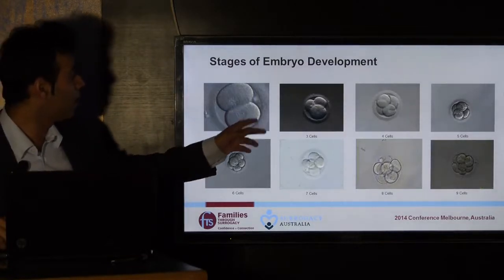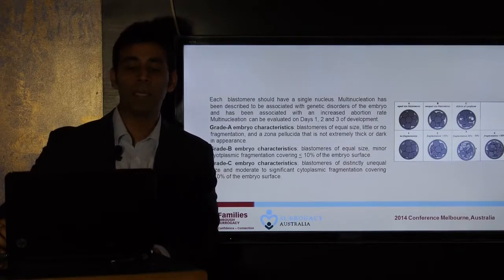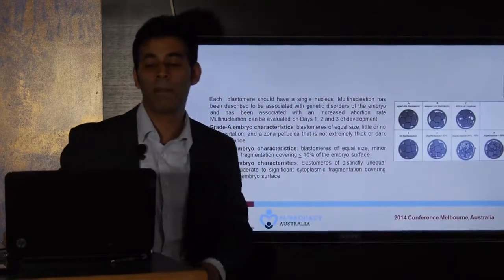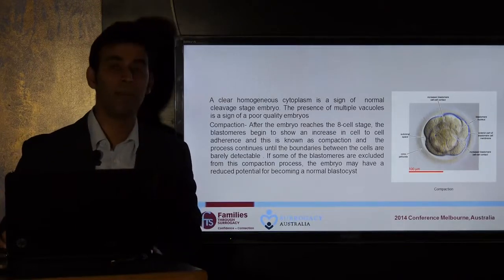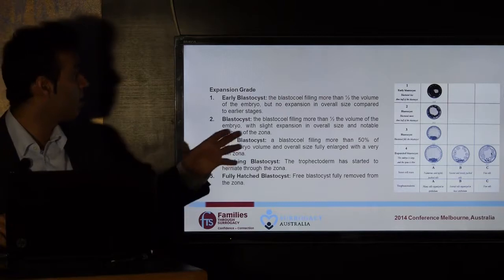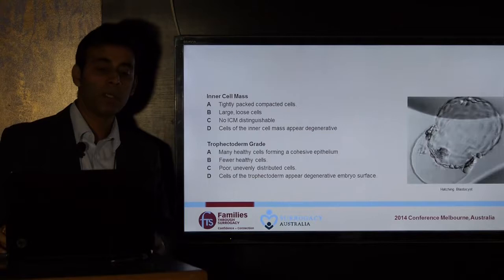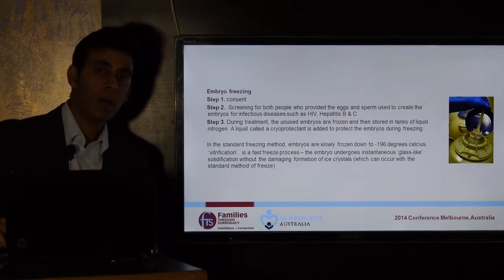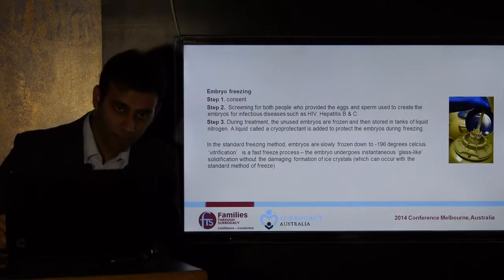Dr Samit Sekhar's Presentation For Surrogacy Australia Part 03